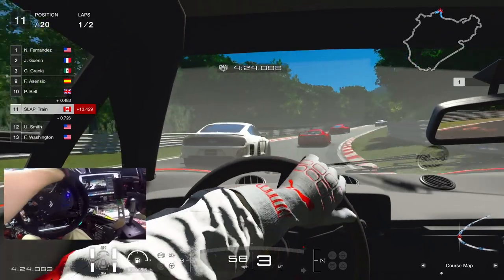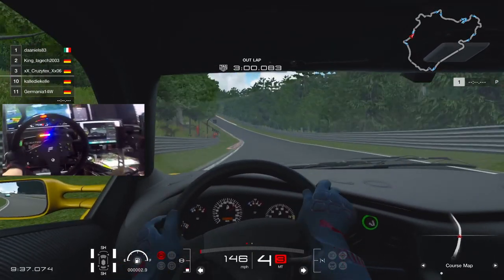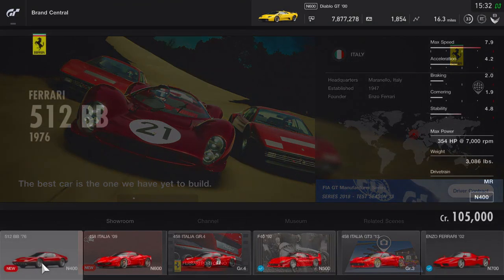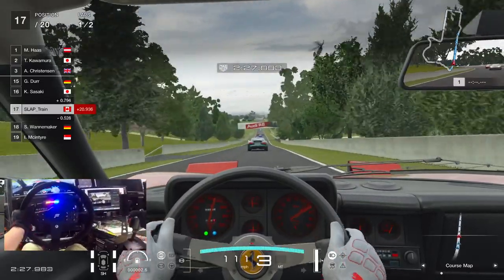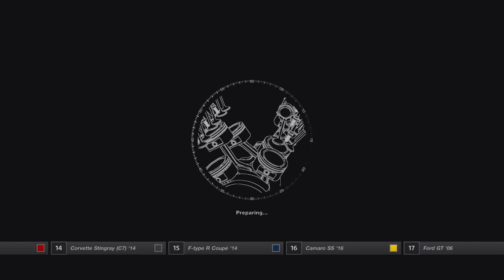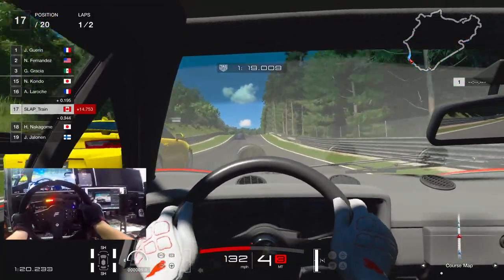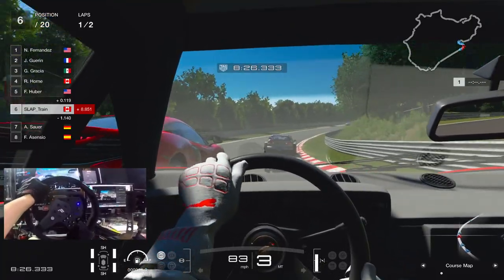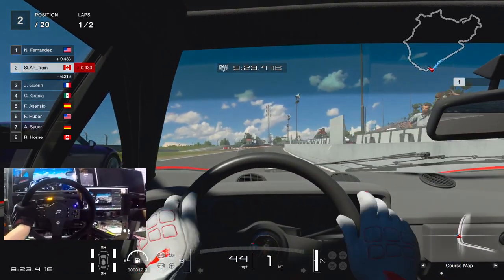GT Sport "UPDATE" Ferarri Flat12 vs Lamborghini V12 100% FFB Fanatec Wheel | SLAPTrain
FOLLOW SLAPTRAIN
▶ XBL= The SLAP Train
▶ Steam = The_SLAP_Train

Track:
Gamer tag/PSN/Steam: